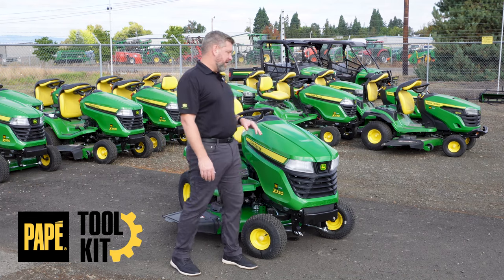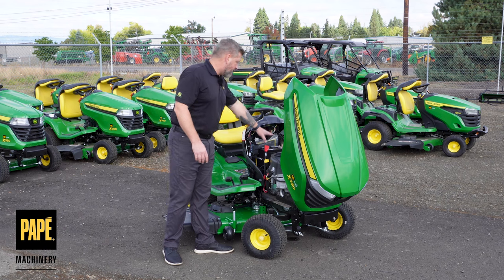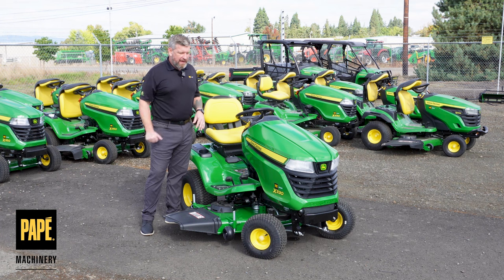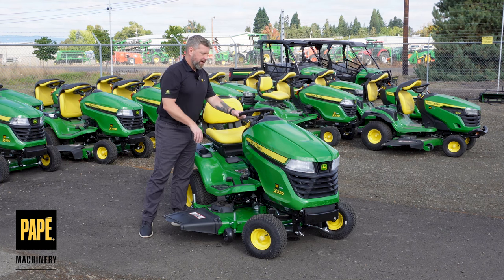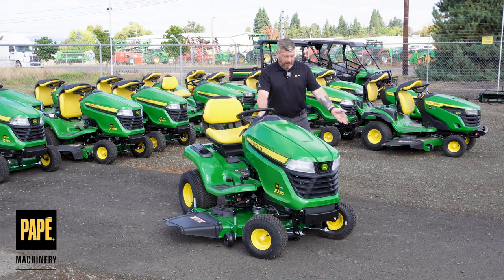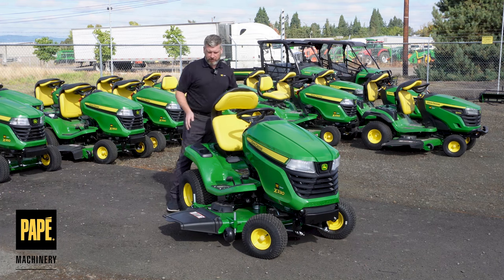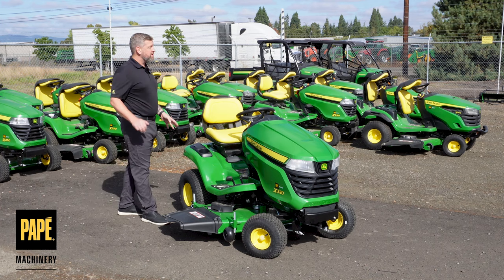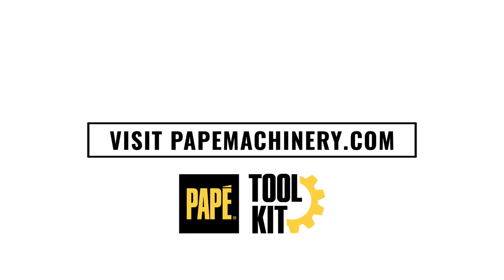John Deere X330 Riding Lawn Mower Overview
Join Toolkit Expert Jason Hughes for an overview of the John Deere X330 Riding Lawn Mower.

👉 The X330 is a great choice for lawns under two acres
👉 This mower is fueled with gasoline and has a large, 3.3 gallon tank
👉 This lawn tractor comes with a standard 4-year or 300-hour bumper-to-bumper warranty
👉 Choose a 42- or 48-inch Accel Deep™ deck with this mower, both compatible with optional MulchControl­­™

Watch our Papé Toolkit series Let's Go Mow to see different John Deere lawn mowers in action! We rank these machines according to cut quality, comfort, maneuverability, and more.

Shop our website any time for lawn and garden equipment, or the tractor packages that are just right for you

About Papé Machinery: At Papé Machinery we know you move from farm to field and everywhere in between. As a John Deere dealer with locations throughout the West, we offer a wide selection of Agricultural Equipment, Compact Tractors, Commercial and Residential Lawn Care Equipment, and Gator Utility Vehicles along with the implements and attachments needed for maximum productivity and unsurpassed versatility at every level. Your compact utility tractor is backed by our legendary parts and service to keep you operating at peak performance. Whether you're a farmer, own a landscaping business, or a homeowner, our team is dedicated to keeping you at maximum uptime.